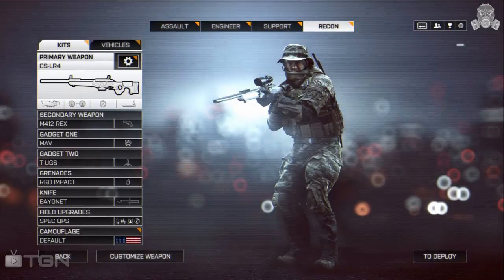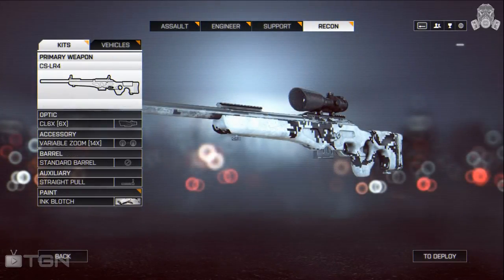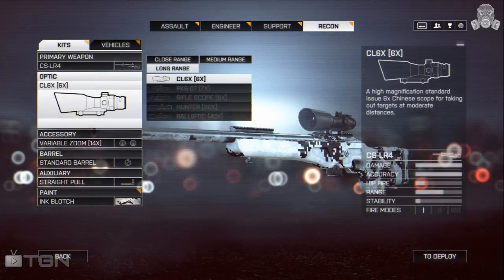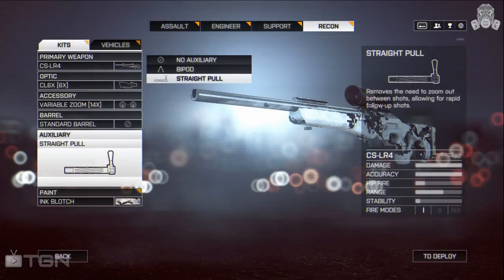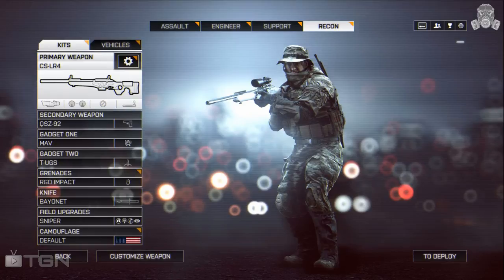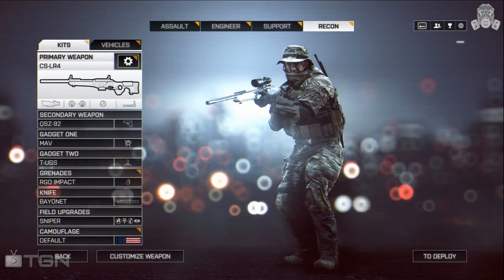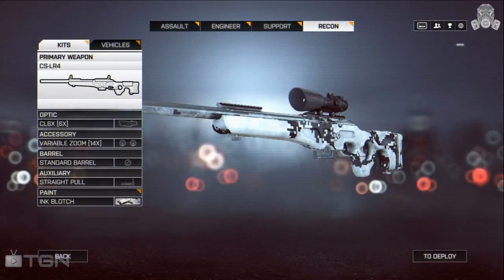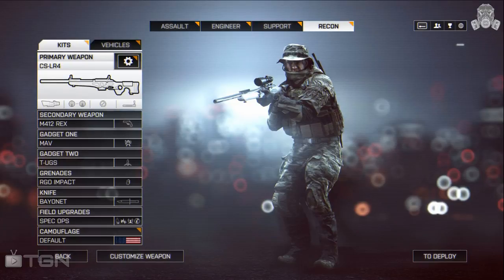Battlefield 4 Classes: CS-LR4 Loadout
Description
Hey guys! Thanks for checking out todays loadout video on one of the only sniper rifles I use, the CS-LR4. This ends our Battlefield 4 loadout week, but don't worry becuase on February 10th I'll be kicking off loadout week 2 with some of my favorite classes from Black Ops 2.

CPU: AMD FX 6300 OC'ed @ 4.3 ghz
Ram: 8 gigs Corsair Vengence Ram
Mobo: Asus M5a97
PSU: ocZ 600w modular
GPU: EVGA GTX 650ti 2gb SSC edition
CPU Cooler: CoolerMaster Hyper 212 Evo
Case: CM Storm Enforcer